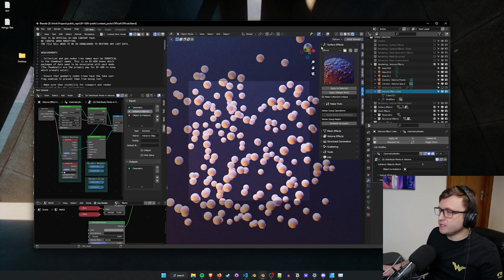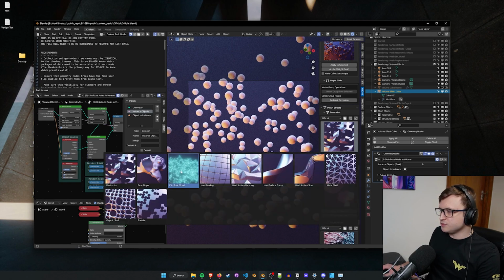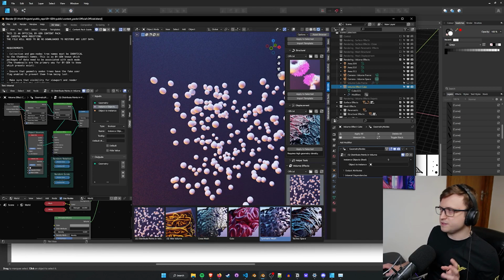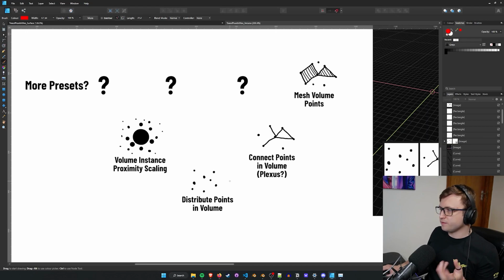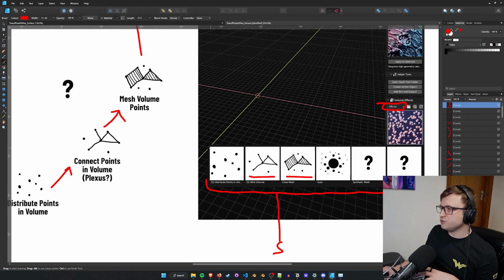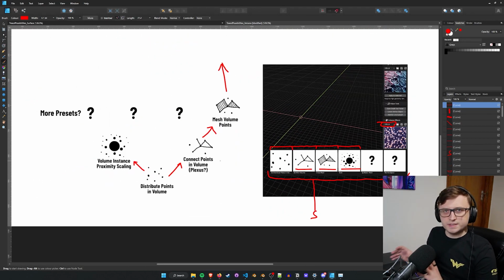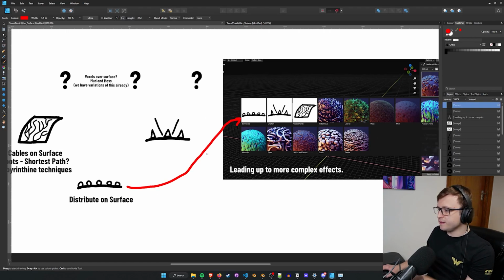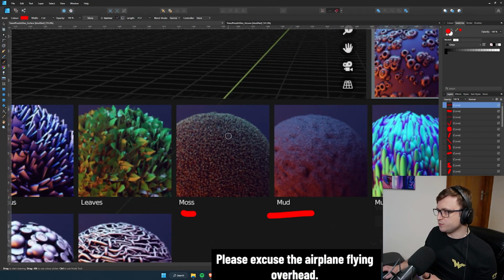Back to Work on BY-GEN V10!